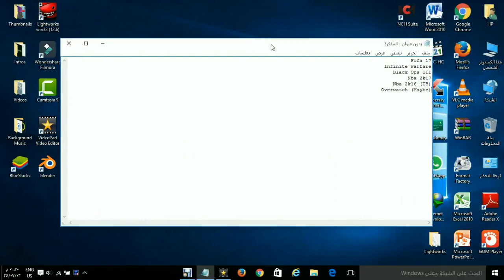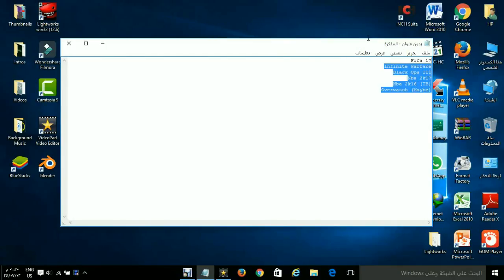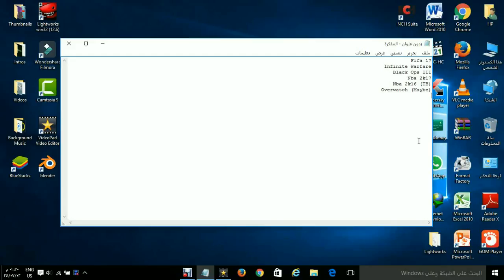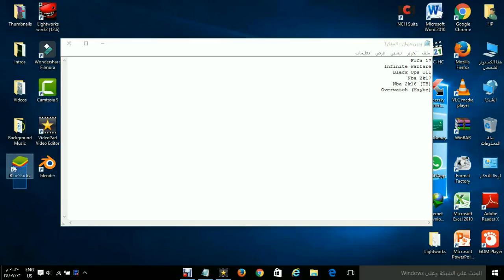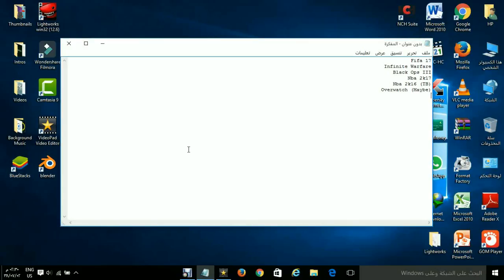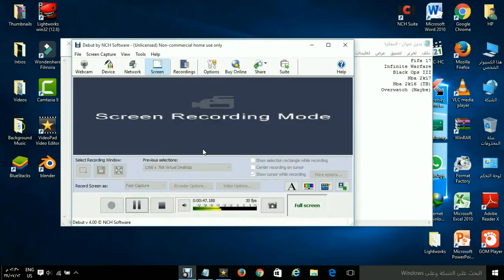What should I Upload?!?